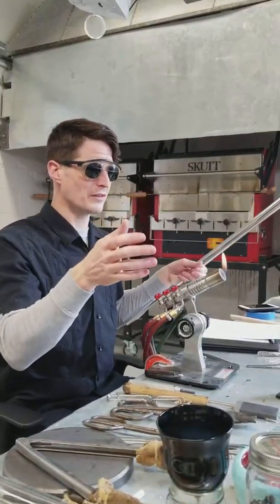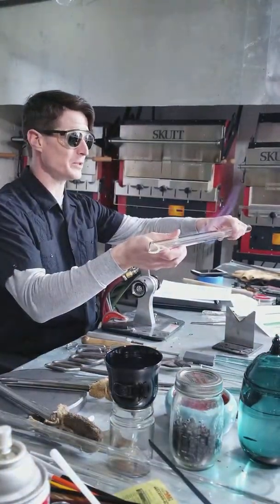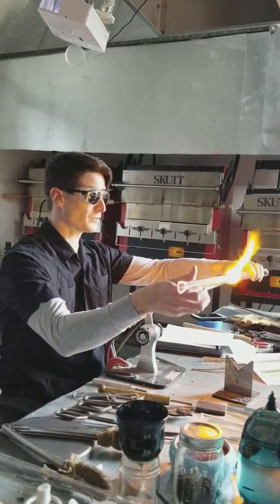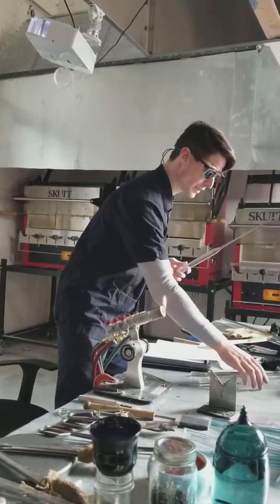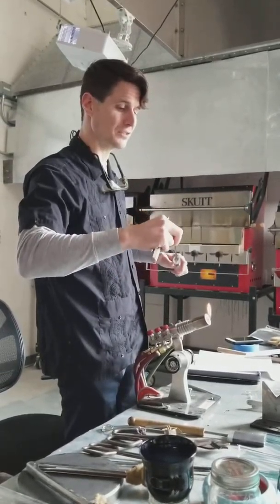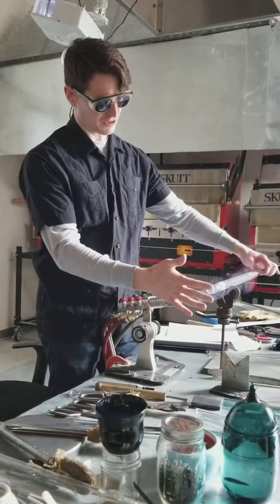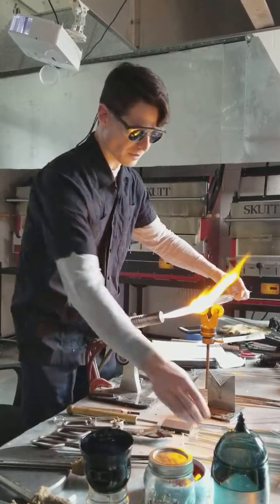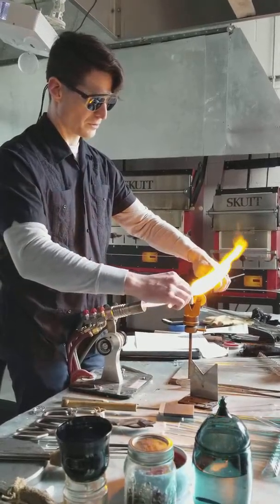Pulling Points From Tubing #1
Pulling points from borosilicate tubing.